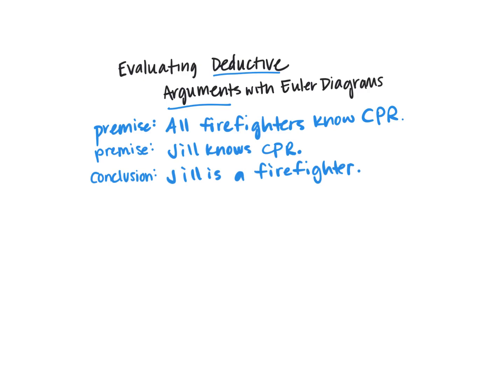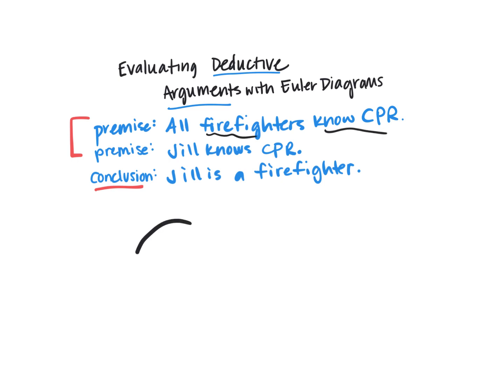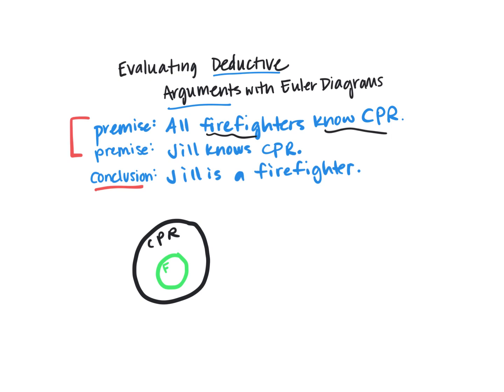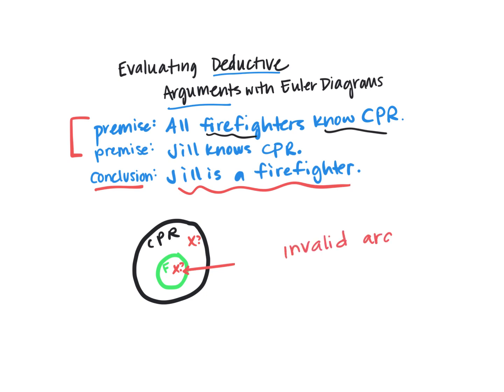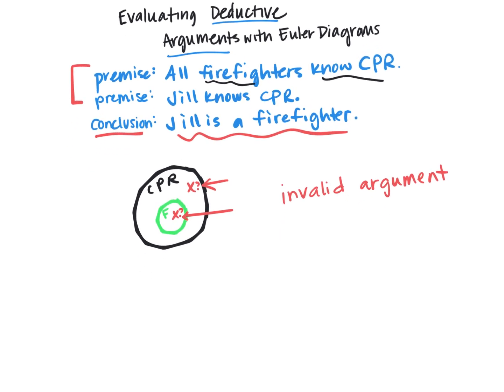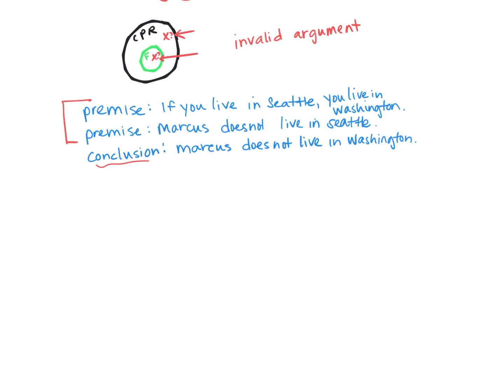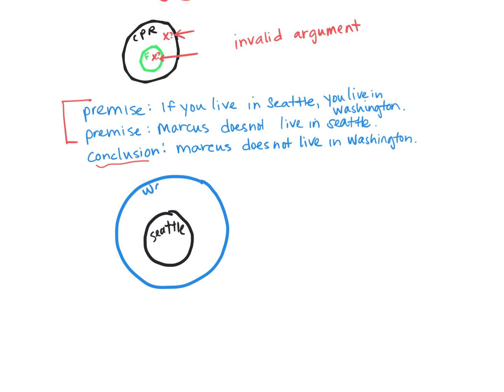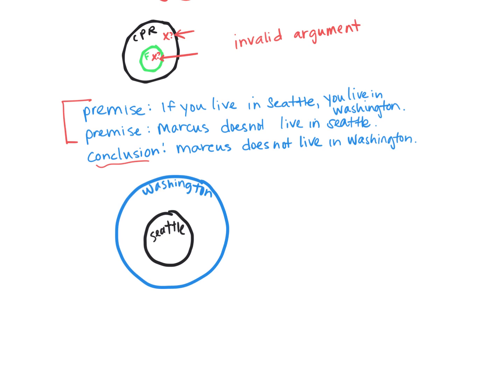Validity of arguments from Euler diagrams